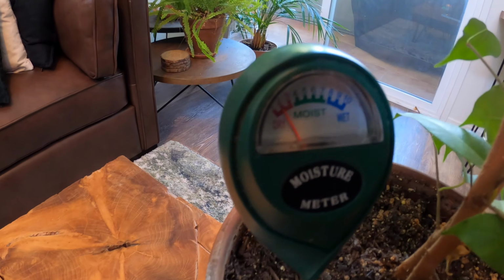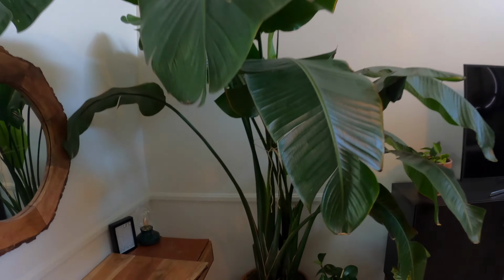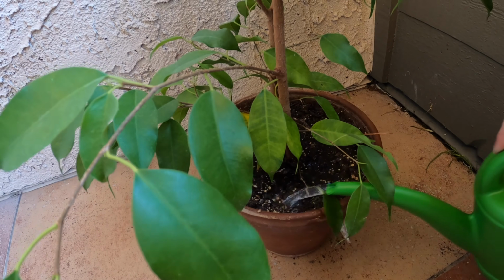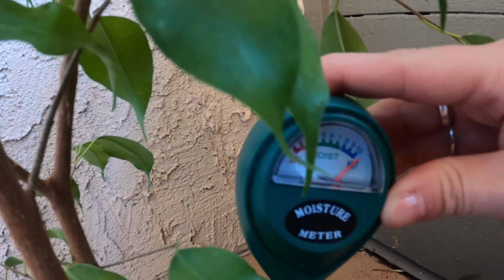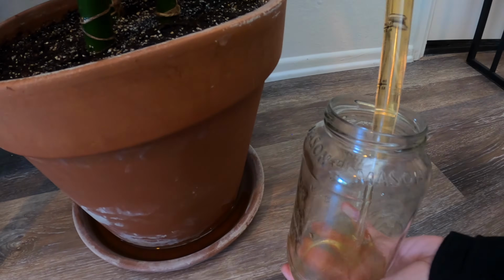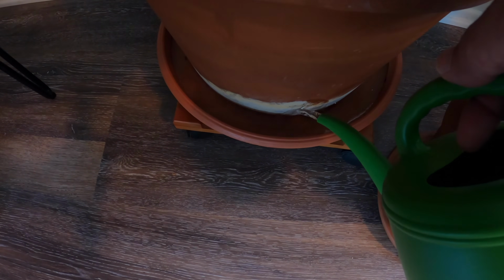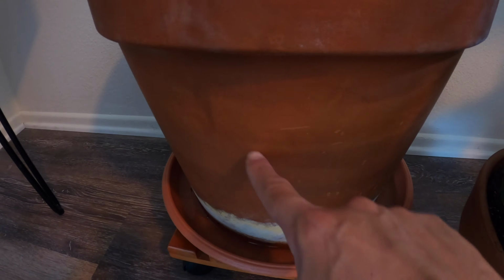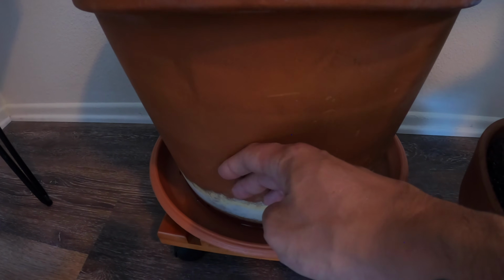HOW TO WATER YOUR HOUSEPLANTS - TIPS AND TRICKS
We share some tips and tricks on watering our houseplants.

🎣 Bookmark our Tackle Warehouse link to use whenever you need some new gear
🛒 Shop our exclusive Amazon storefront for all of our favorite stuff

THANKS SO MUCH WE TRULY APPRECIATE IT! ☺️🤙

Moisture Meter

Camera Gear used in this video:
GoPro HERO8 Black
SanDisk 256GB Extreme Memory Card
Pilot X7 Portable Charger
GoPro Dual Battery Charger
GoPro Shorty Mini Extension Pole Tripod
GoPro Performance Chest Mount
Neewer Ring Light